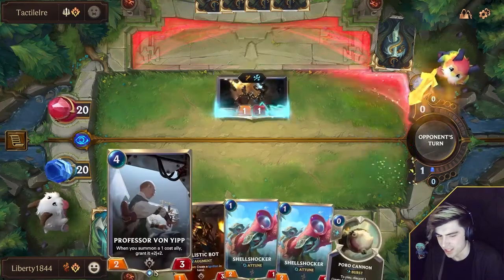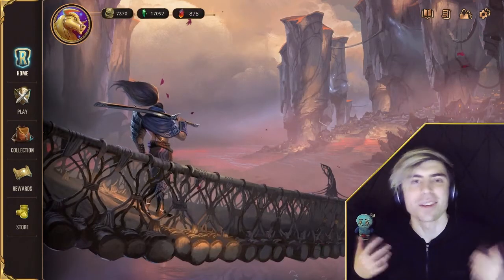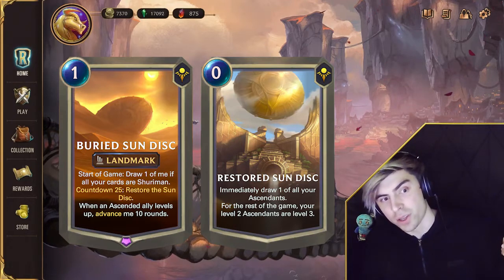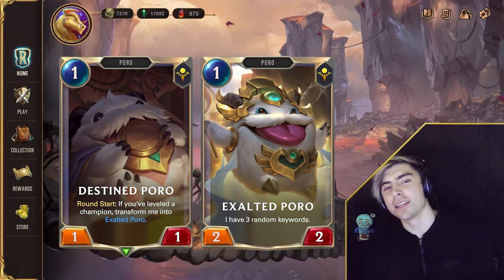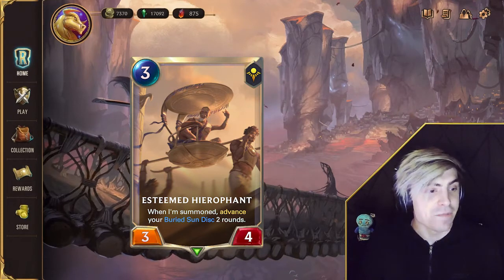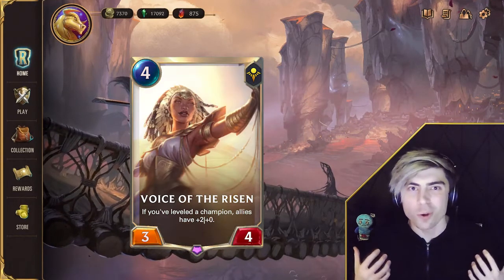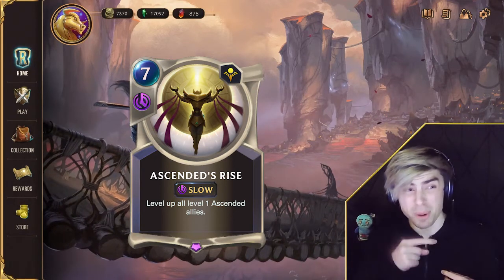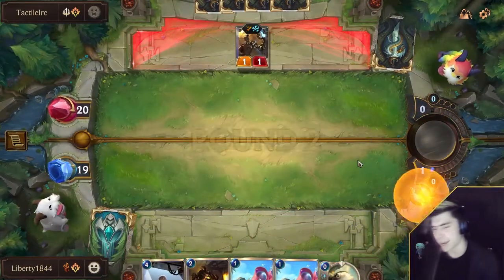NEW cards from NEW region SHURIMA | Legends of Runeterra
New cards at 1:11, let me know what you think of them in the comments!